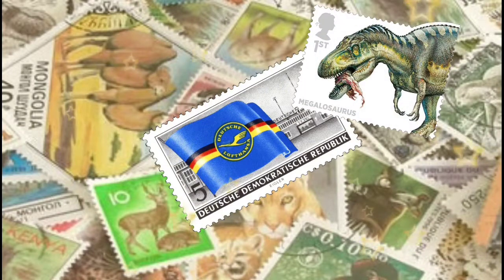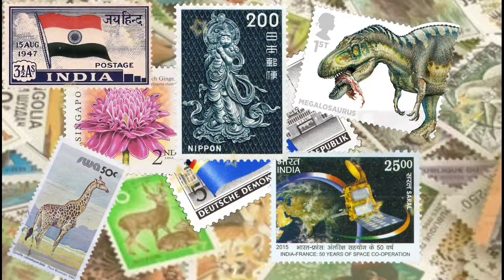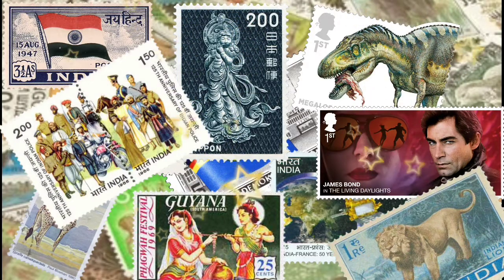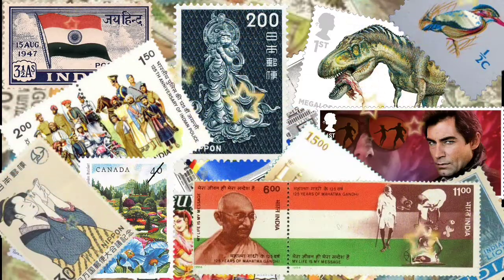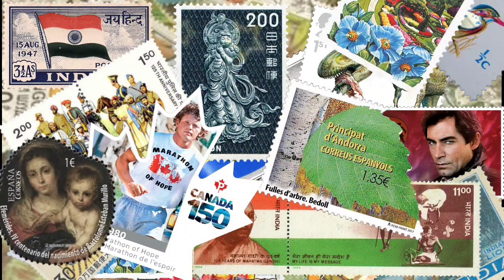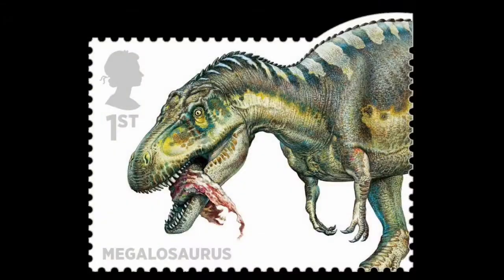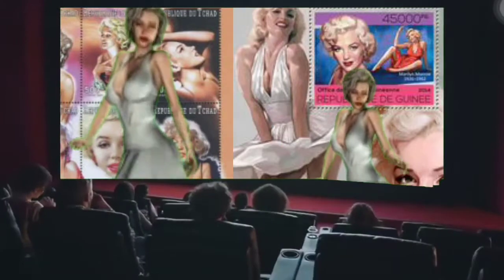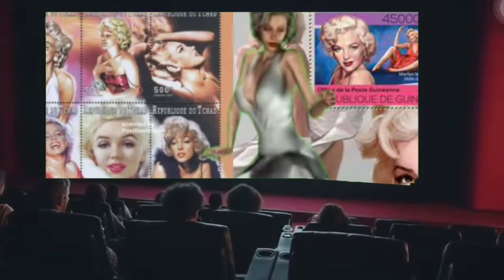WHAT IS THEMATIC PHILATELY?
Philatelic Term